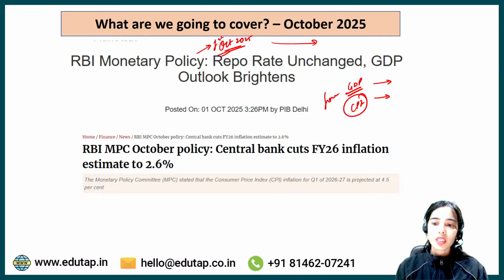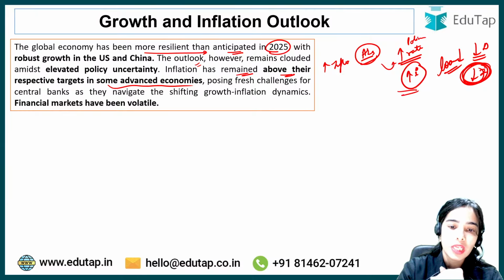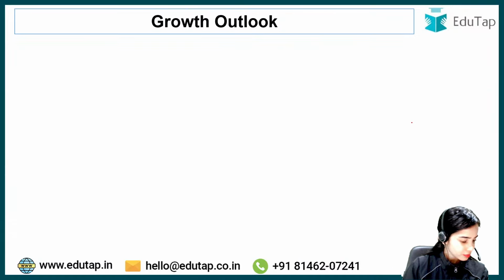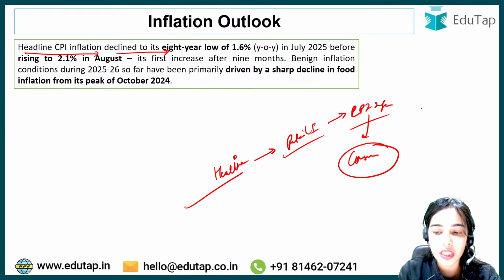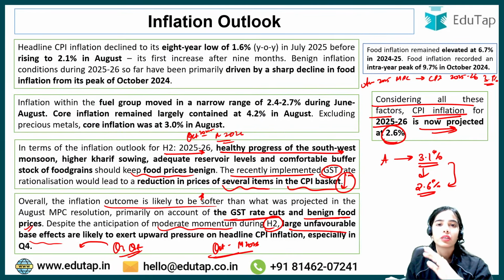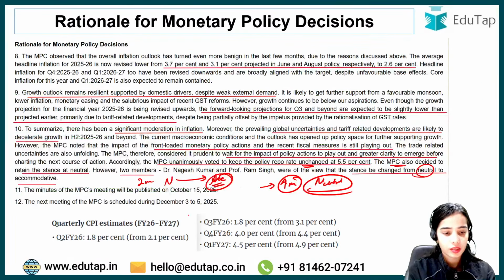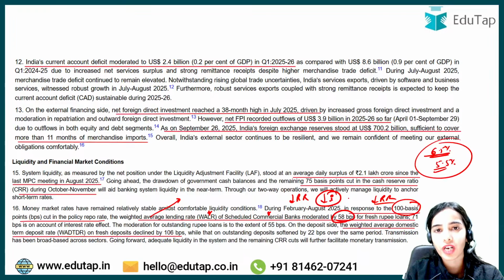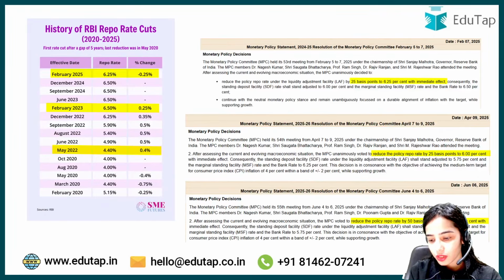Current Affairs For RBI Grade B 2025 Preparation | Banking Finance Current Affairs & RBI Circulars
In this session of EduTap Finance 360°, Kritika Ma’am will cover the topic 'Monetary Policy Statement, 2025-26 Resolution of the Monetary Policy Committee (29 Sept – 1 Oct 2025)', which is crucial for Finance Current Affairs in RBI Grade B 2025. The technical terms from the press release will be explained, followed by MCQs at the end for clarity on exam-relevant coverage. This series covers Banking and Finance Current Affairs for RBI Grade B 2025 preparation, including important topics for both Phase 1 and Phase 2, and also features key RBI circulars, notifications, and press releases. If you want to strengthen your RBI Grade B current affairs preparation, this EduTap Finance Current Affairs series is a must-watch.

Have questions?